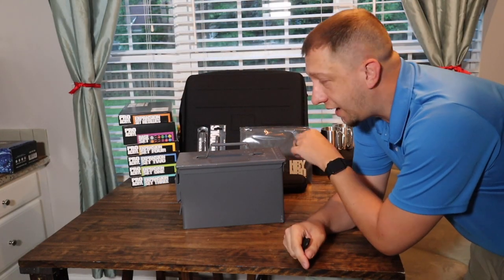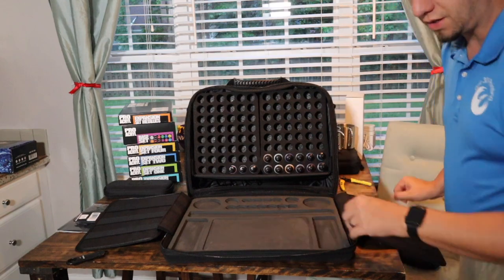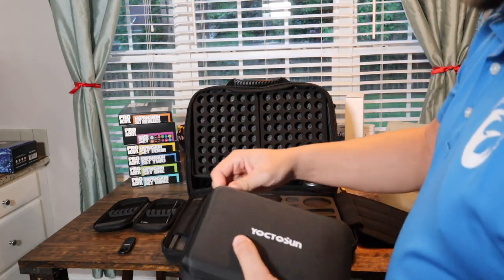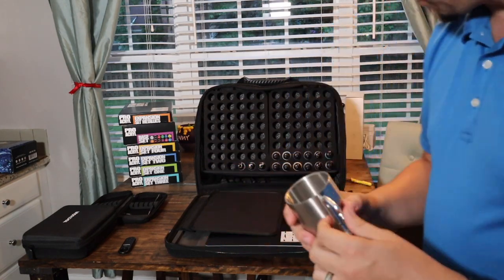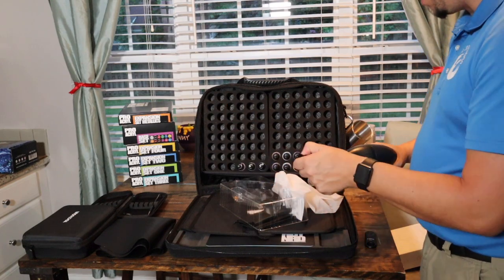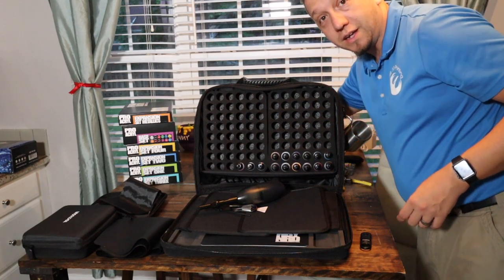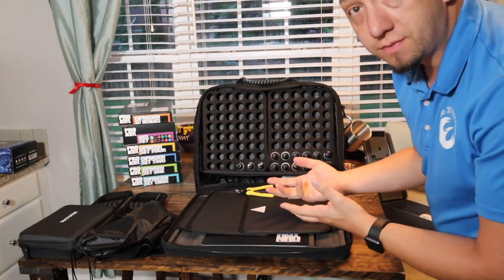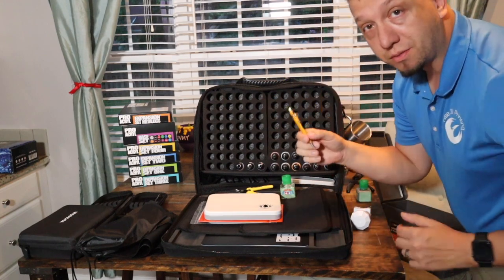How to Paint Miniatures While Traveling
Welcome! So glad you are here.

Magnify Glasses
Stainless Steel Cups
Foldable lights
Jucoci Miniatures Storage Case Miniatures Transport Case

🟩 Model Building and painting tips and tricks,
🟩 Model and paint product reviews,
🟩 how-to's (that ACTUALLY guide you step-by-step),
🟩 AND fun time lapses of Model Builds

If you are a beginner or just interested in what Model building is all about, you are in the perfect place! We help those who want to build and create awesome models to be proud of!  We want to help you also take the model to the next level!!!

Please share with us (my wife Megan and myself) what questions you have and what you'd like to see on the channel.

No companies featured have any influence on what is said in reviews.

If you are interested in a VIP experience, your contributions via Pateron are much appreciated .